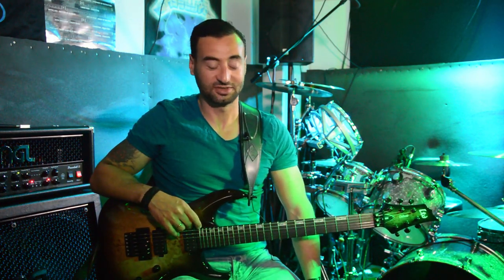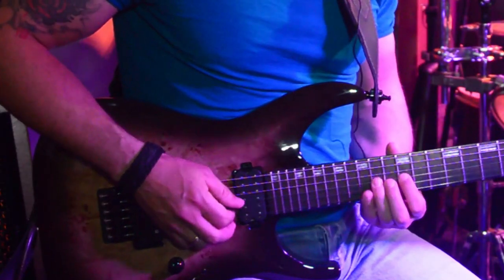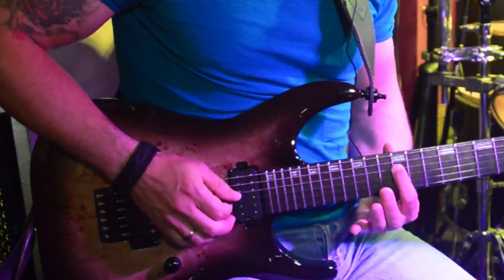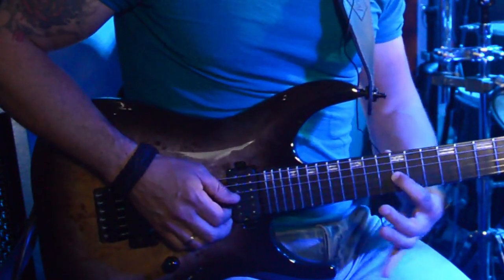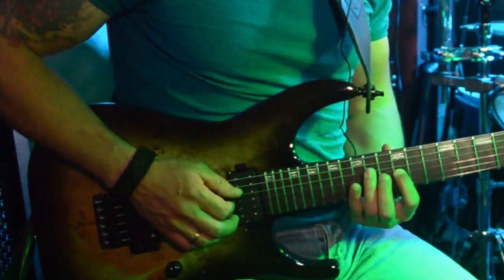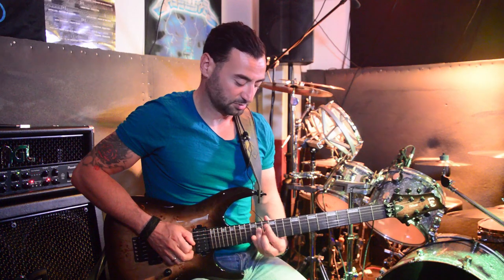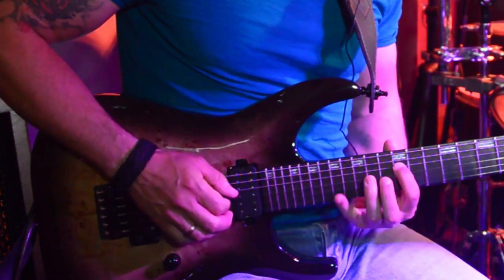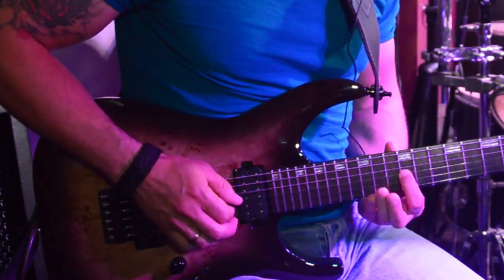Em Pentatonic Lick Exercise - Ammar Guitar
Here you are going to learn how to play lick exercise on Em Pentatonic
using 2 Strings